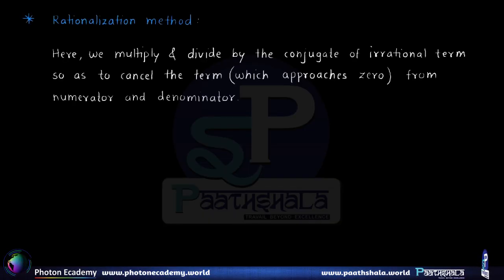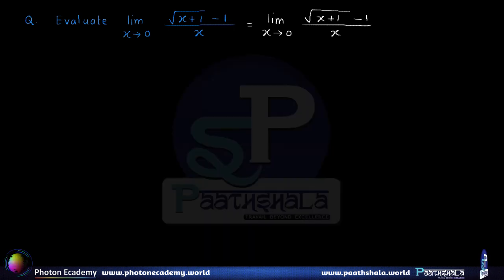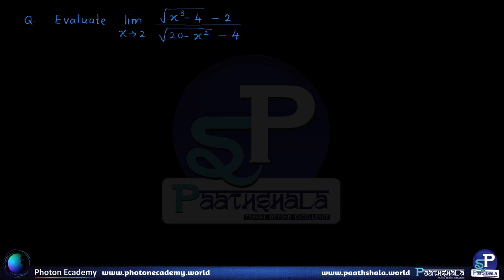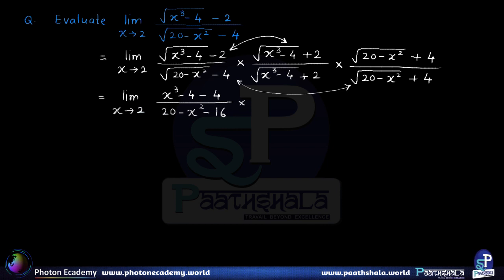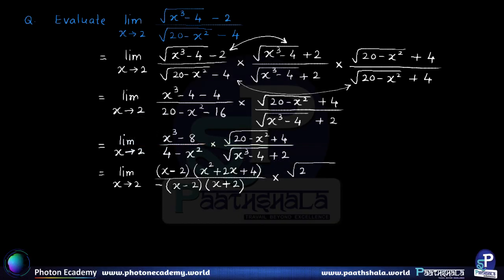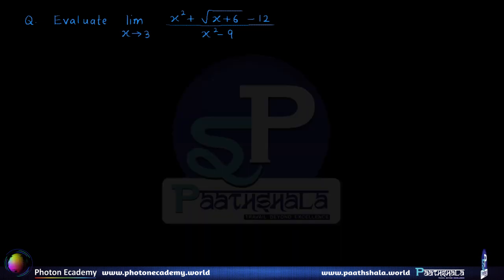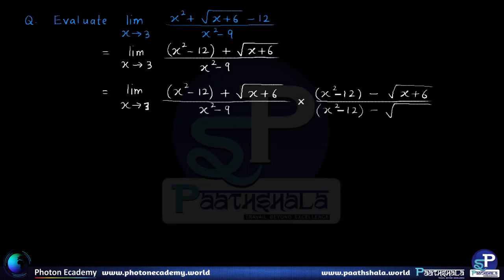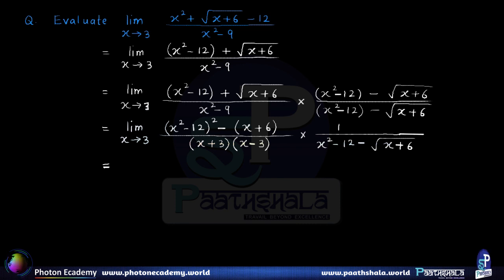Limits 05 Rationalization method | SBM sir